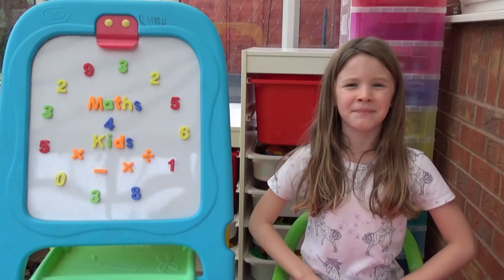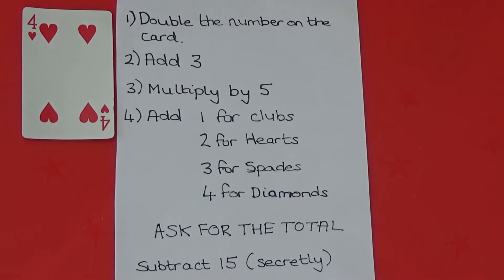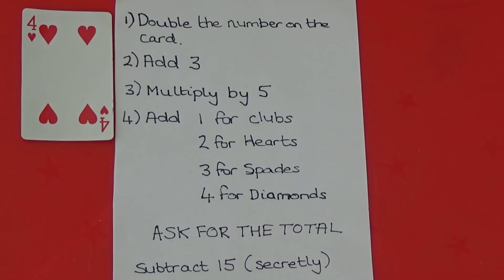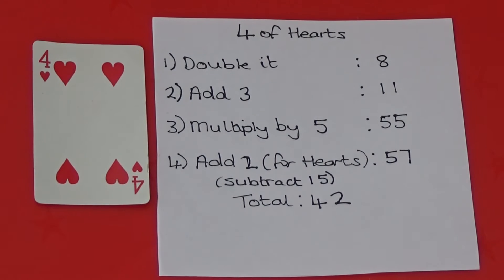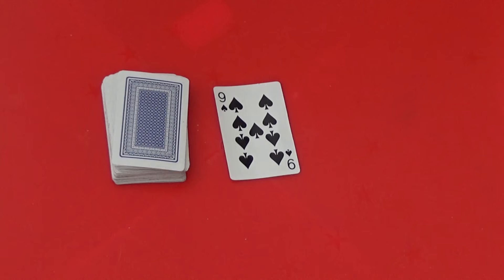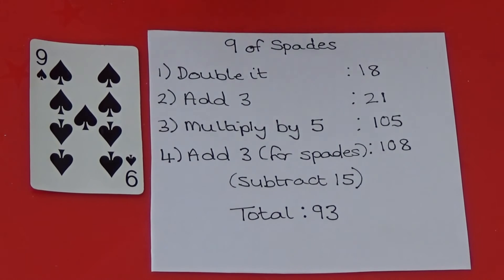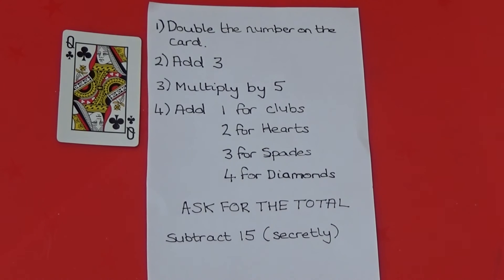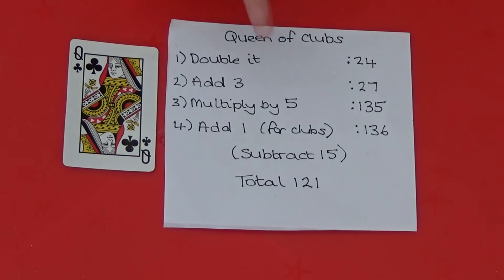COOL MATHS CARD TRICK!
In this video we show you how work out what a card is by asking a few simple maths questions. From the total given to you, you will be able to work out the number on the card and the suit.